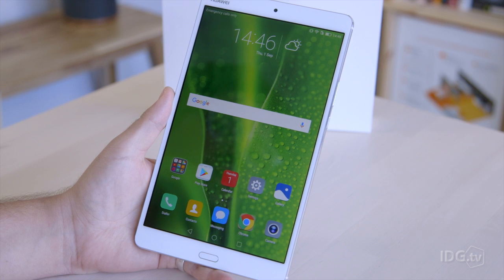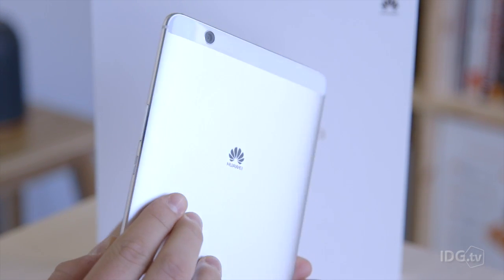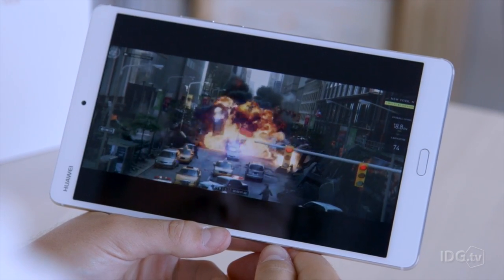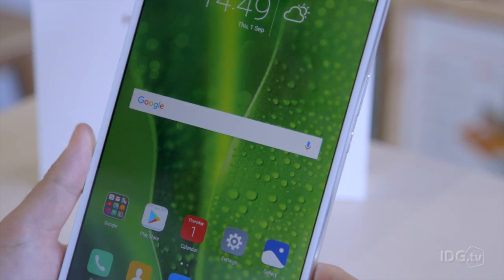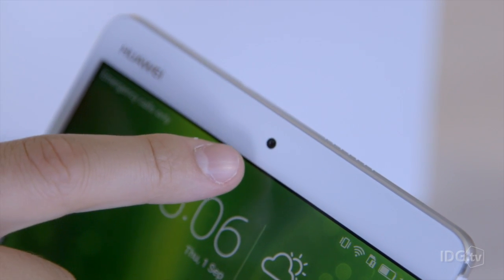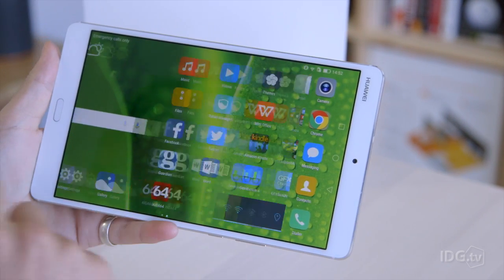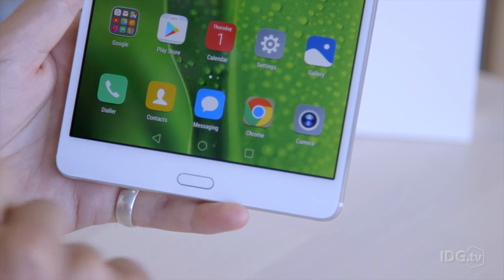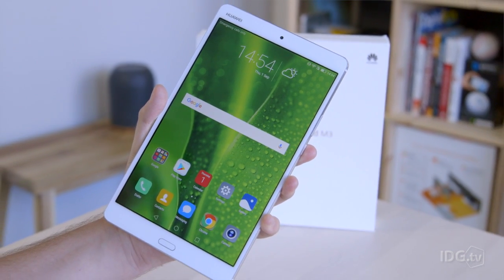Huawei MediaPad M3 review: Tablet is like a giant P9